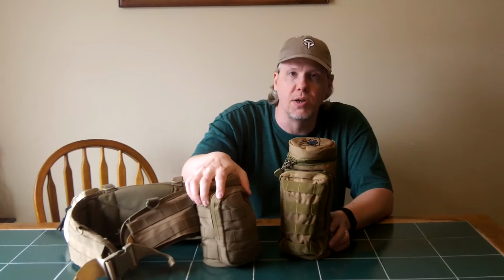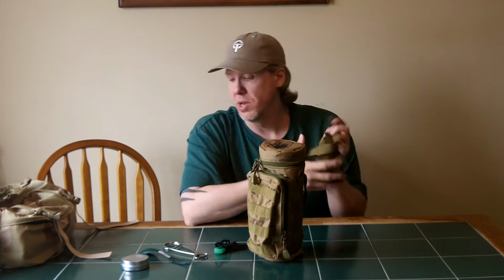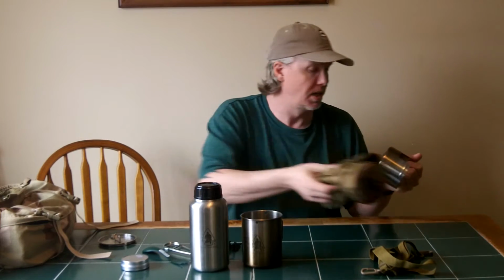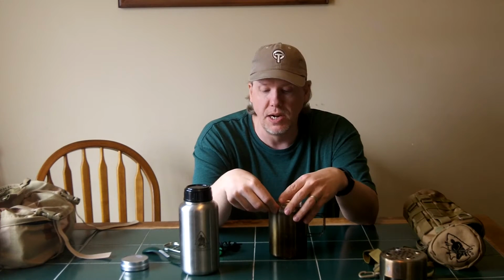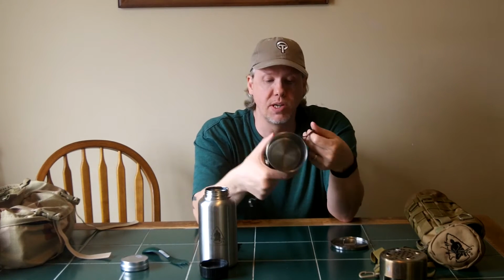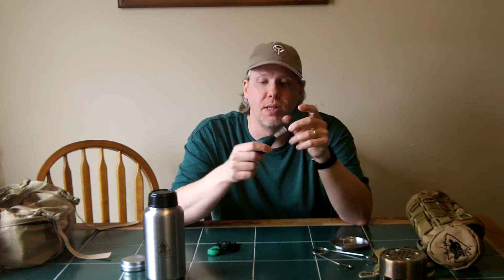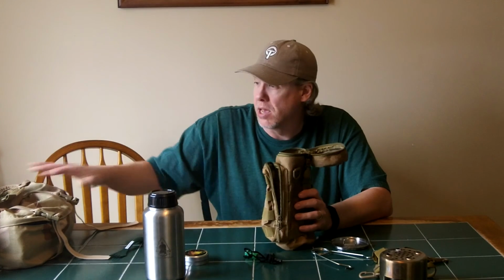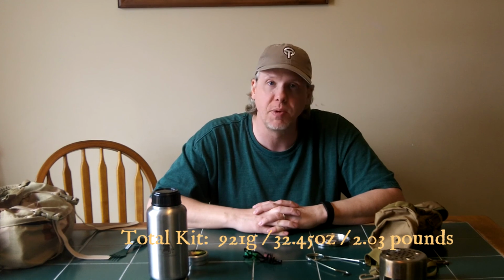Gear: #43 Pathfinder Bottle Kit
Quick look at the Pathfinder Bottle Kit. A new addition to the Condor Battle Belt kit I have been putting together.